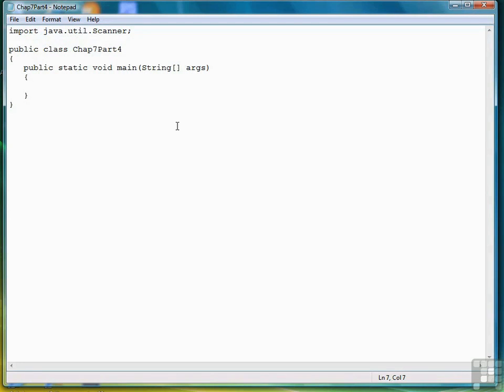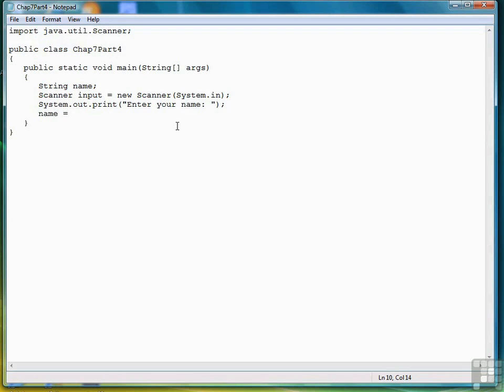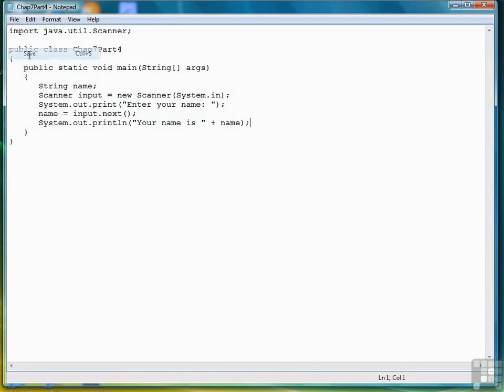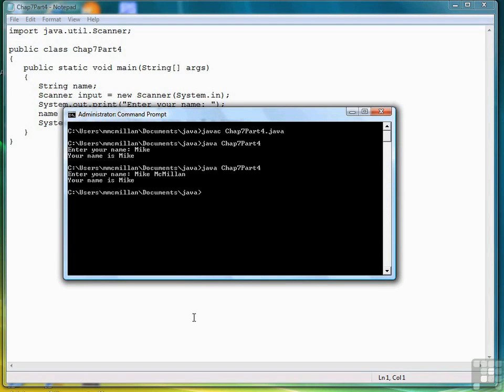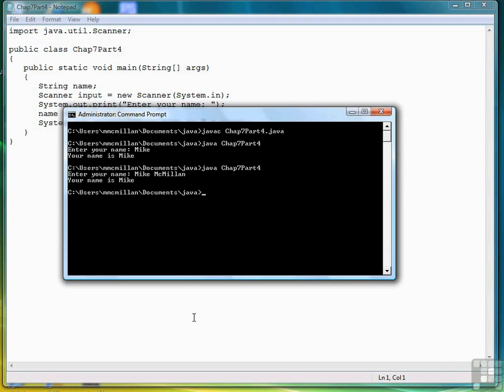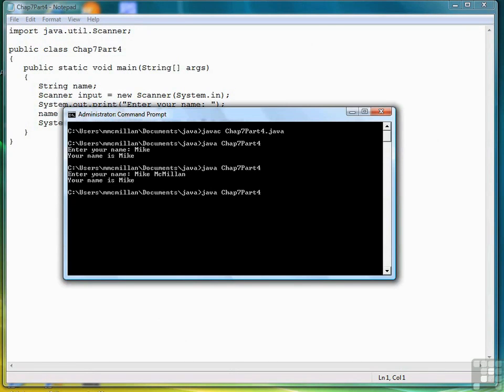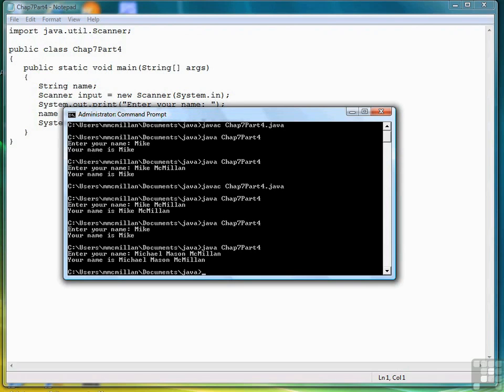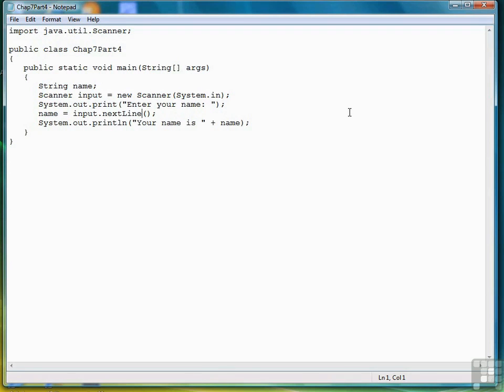07 04 Using The Scanner To Input Strings